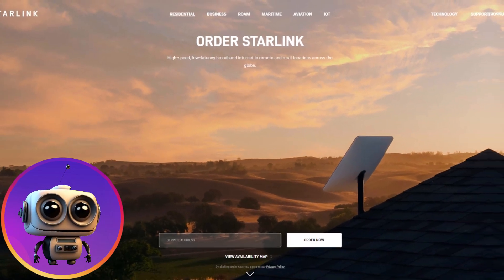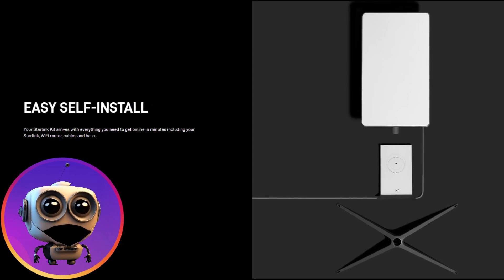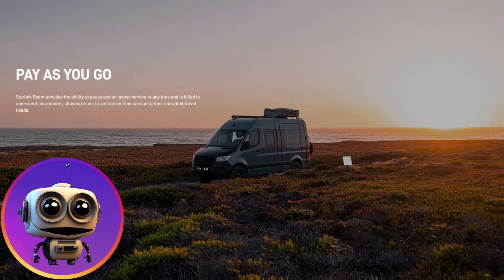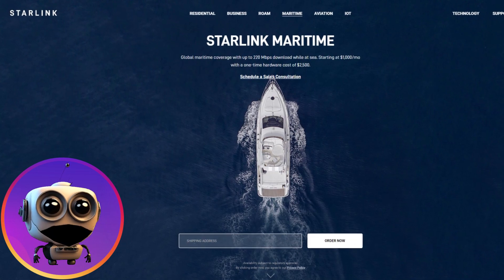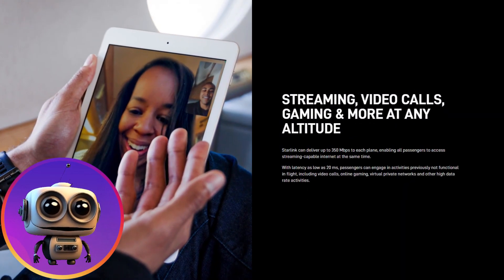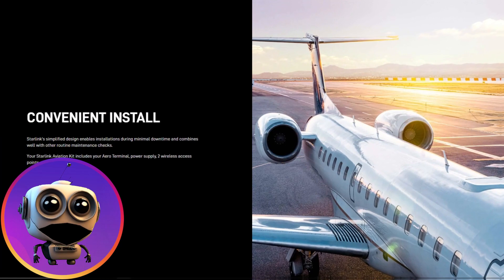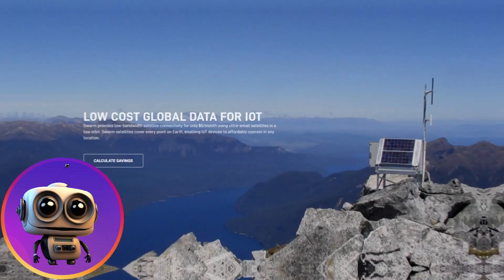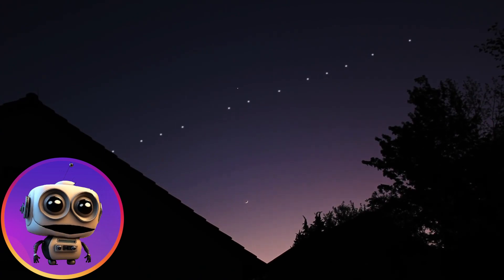SpaceX's Starlink: global and sustainable connectivity for the future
Today, I'm going to talk about what SpaceX's Starlink is, a service that offers high-speed and low-latency internet in remote and rural areas around the world.
With Starlink, it's possible to do activities that historically were not possible with satellite internet. And best of all, the service is easy to install, as the Starlink kit comes with everything you need to connect in minutes, including your Starlink, WiFi router, cables, and base.
And don't worry about long contracts, as Starlink offers a free 30-day trial and the ability to cancel anytime, for any reason. You can also manage your Starlink connection through the mobile app, customizing settings, receiving updates, and accessing real-time support.
Additionally, Starlink is a leader in space sustainability and is developed by SpaceX, a company with extensive experience in rocket and spacecraft construction.
If you're a business user, Starlink Business can offer high-speed and low-latency internet to companies worldwide, even in remote and rural areas. With Starlink Business, you can expect download speeds of up to 220 Mbps and latency of 25-50 ms, allowing high-throughput connectivity for offices with up to 20 users, stores, and demanding workloads worldwide.
And if you're a traveler, Starlink Roam allows you to take the same high-speed and low-latency internet service you have at home anywhere in the world. With portable or mobile hardware, you can have unlimited internet access, paying only for usage.
Starlink is also bringing its high-speed and low-latency connectivity to the sea. The Starlink Maritime satellite internet service is specially designed to meet the needs of ships and vessels in remote and hard-to-reach waters. With a robust and seaworthy antenna, Starlink Maritime technology is capable of providing reliable and fast connectivity even at sea.
Another area where Starlink technology is expanding is aviation. The Starlink Aviation satellite internet service aims to provide high-speed and low-latency connectivity for aircraft, allowing passengers and crew to access the internet during flights. With Starlink Aviation technology, the flight experience will become more comfortable and connected, allowing people to access emails, watch movies, play online games, and more during the flight.
Furthermore, Starlink technology is expanding its reach to the Internet of Things market. With the Starlink IoT satellite internet service, the company is working to provide high-speed and low-latency connectivity for IoT devices worldwide. These devices include sensors, security cameras, smart meters, satellite navigation systems, and more. With Starlink IoT technology, global and high-quality connectivity can help drive IoT advancement in a variety of sectors, from agriculture to manufacturing and logistics.
So if you want fast and reliable internet, no matter where you are, Starlink is the solution for you. Until next time!